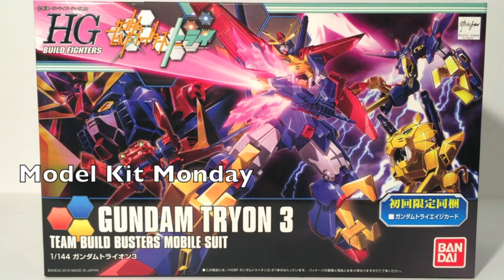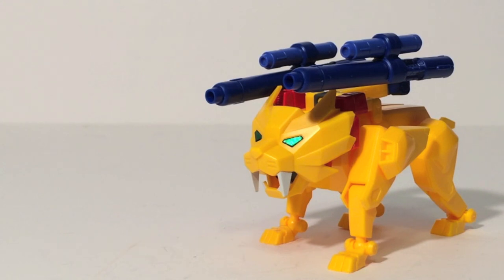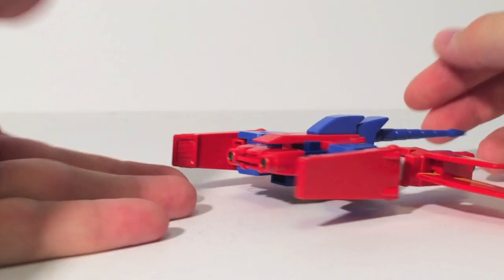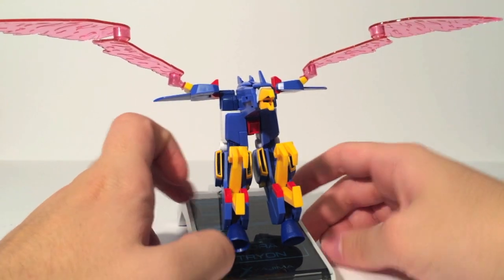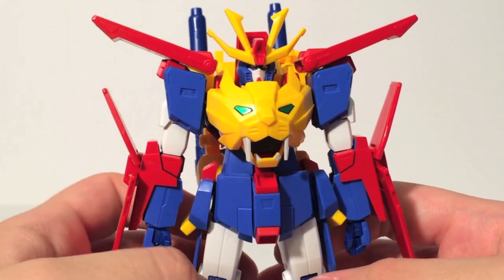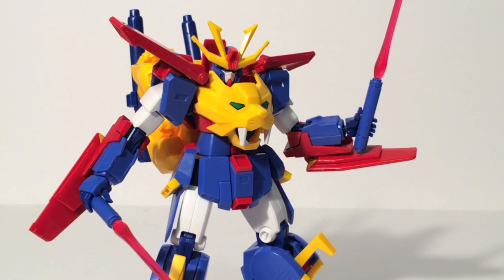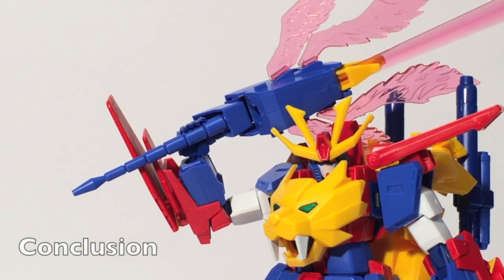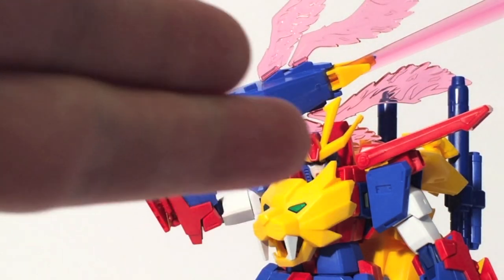HGBF 1/144 - Gundam Tryon 3 Review [Model Kit Monday]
The largest of the Build Fighters High Grades, Tryon 3 might be more super robot than Gundam, but does that stop it from being a good kit? Find out this week on Model Kit Monday!